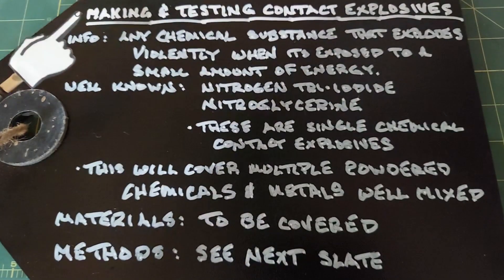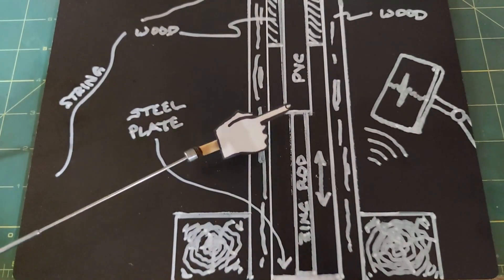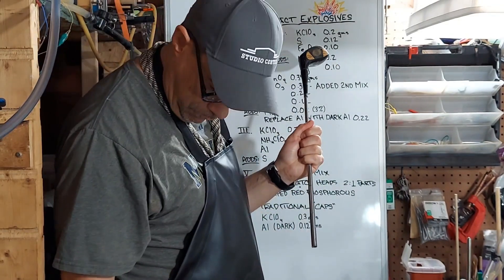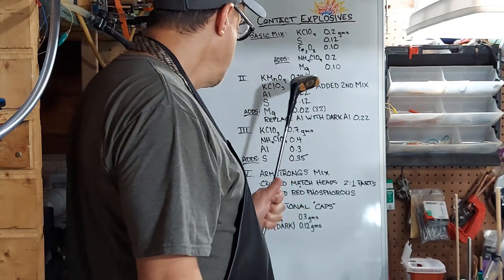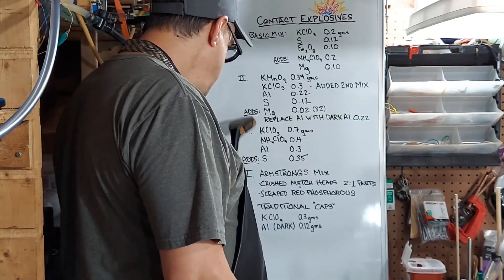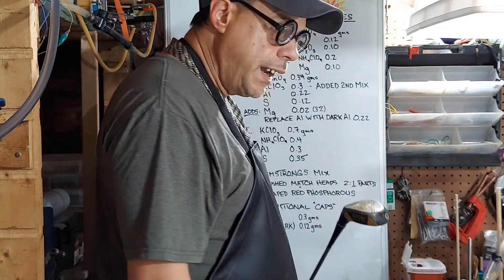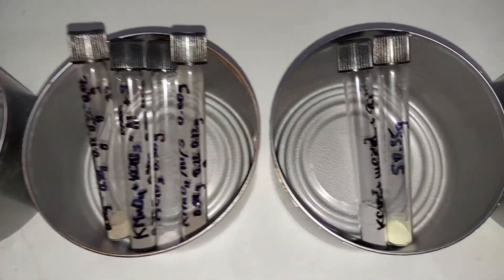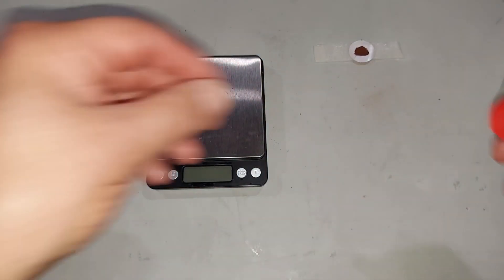Making Contact Explosives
These are the dry chemical mixes that explode or pop when highly compressed.  Or, in other words, when hit hard.  Making and testing multiple different components gives some insight into how loud they are, and how sensitive.